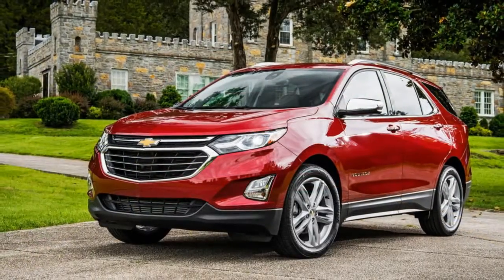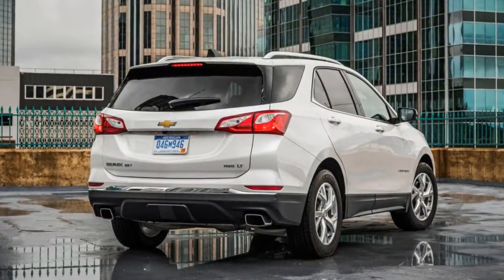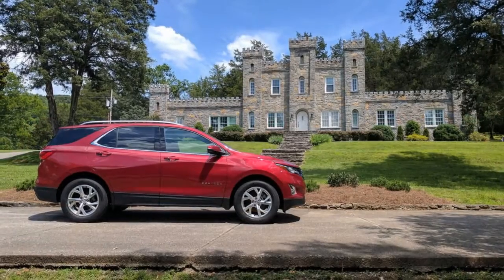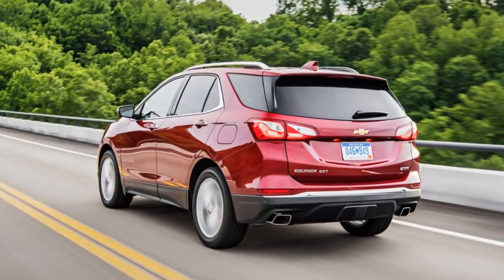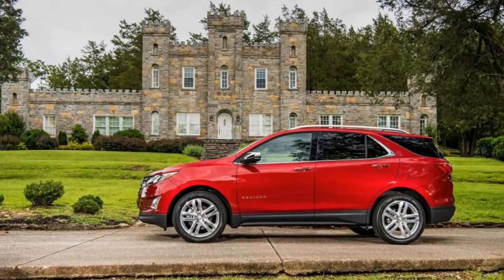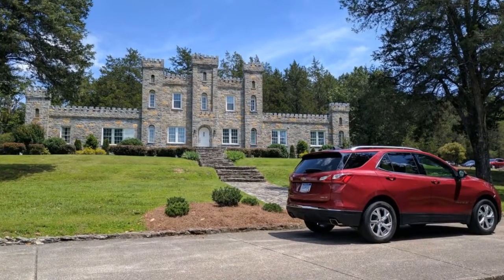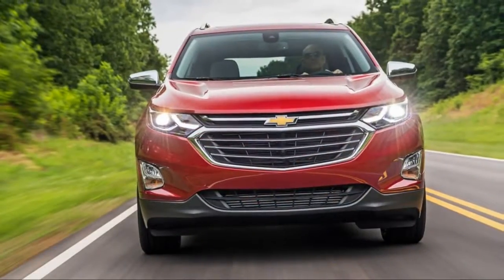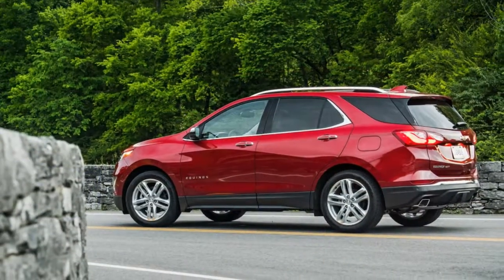2018 chevy equinox 2 0 turbo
2018 chevy equinox 2 0 turbo
for free music
2018 chevy equinox 2 0 turbo
Moretags : equinox 2.0,2018 chevy equinox,2.0 turbo,equinox 2018,chevy equinox,chevrolet equinox 2018,2018 equinox,2018 chevy,2018 chevrolet equinox,2.0,turbo,novo chevrolet equinox,equinox,equinox review,equinox premier,equinox awd,chevy,chevrolet equinox,2018,2018 chevrolet,2.0t,test,speed,sound,review,premier,exterior,drive,chevrolet,car,auto,